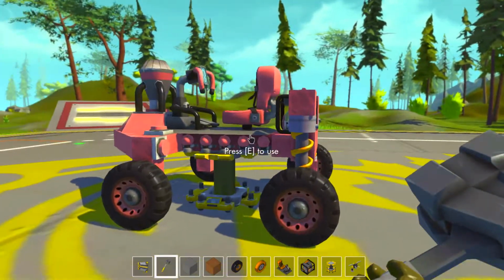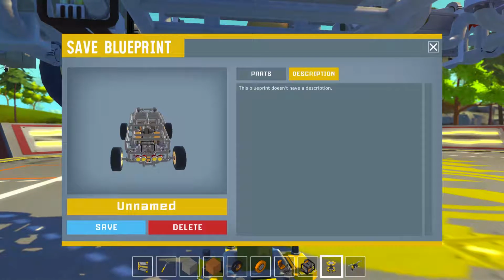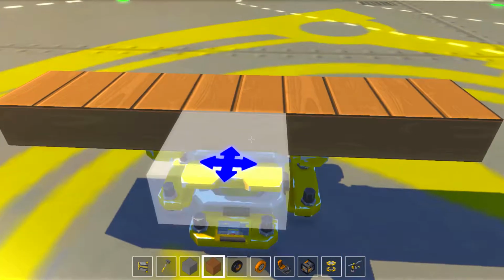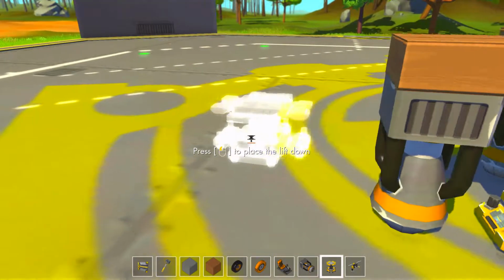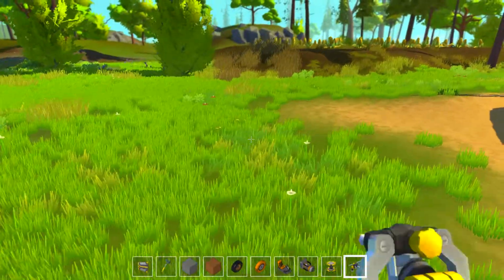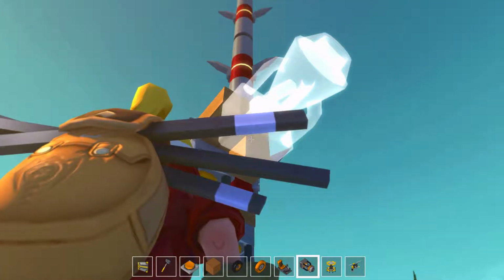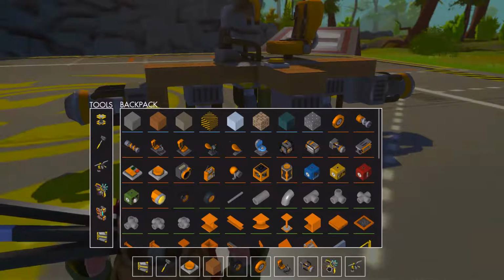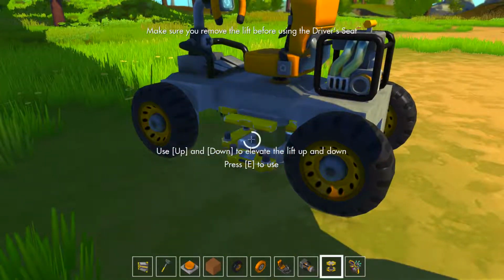Scrap Mechanic First Impressions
Hey guys & girls today we take a look at Scrap Mechanic and try and build our first flying machine in the game. Really enjoyed this game and will be bringing more Scrap Mechanic videos to the channel soon.

like the video and leave a comment to let me know what you think.

Thanks
Haggis